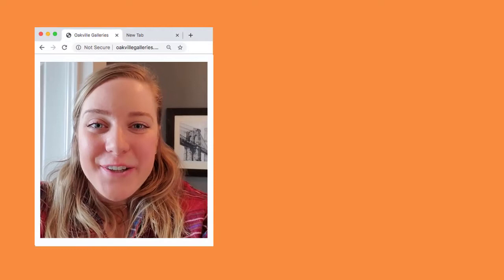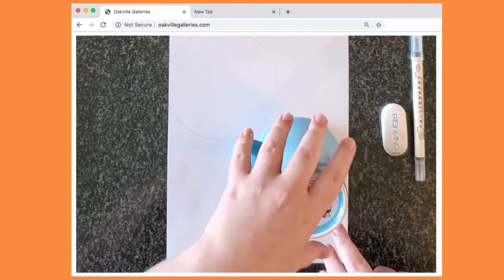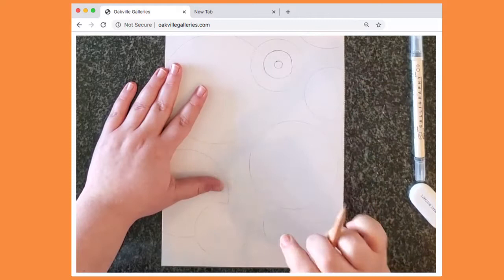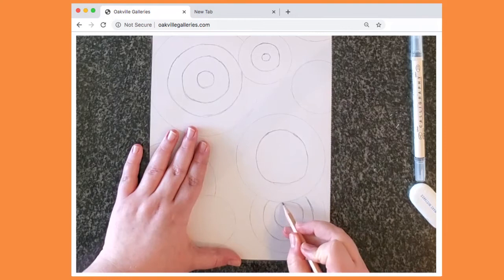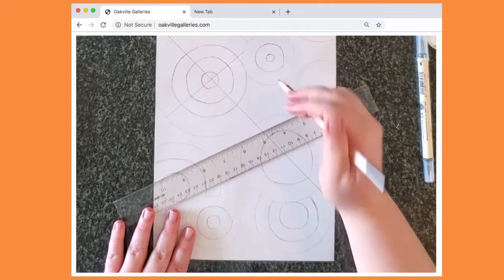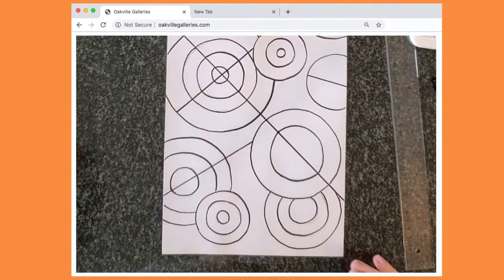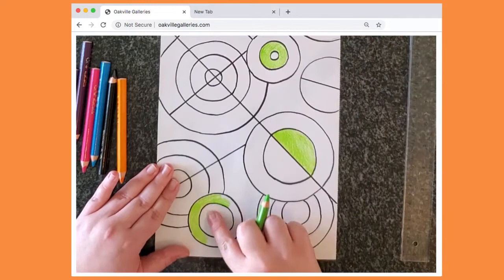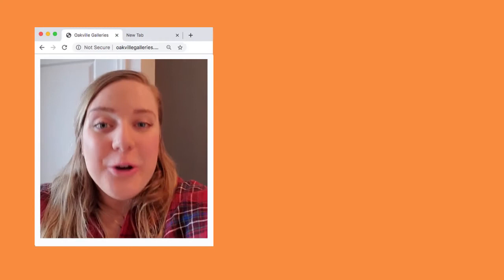Home Studio | Delaunay Circles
The work of modernist painter and designer Sonia Delaunay has inspired artists for decades. This workshop will introduce the concept of abstract art and explore the use of shapes and patterns in design as well as new ways of incorporating colour. Young artists of all ages will create a piece exploding with colour and discover a new favourite artist!